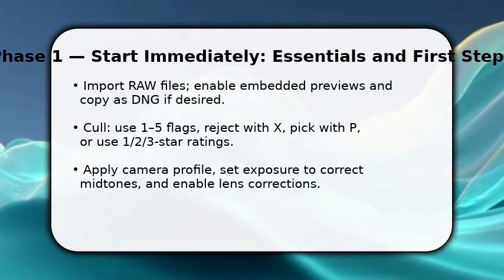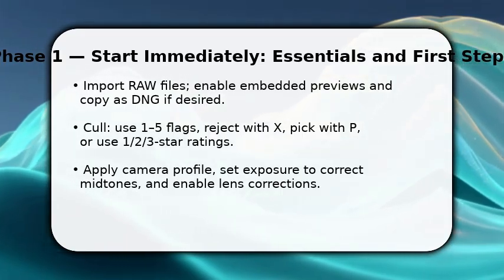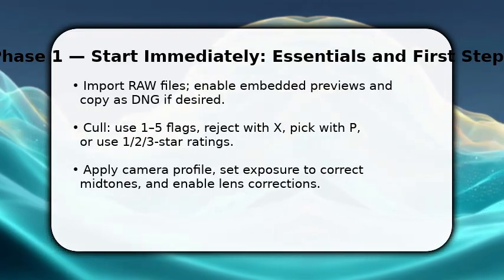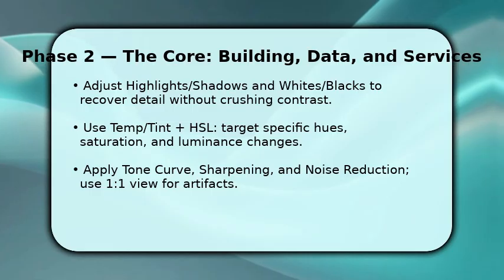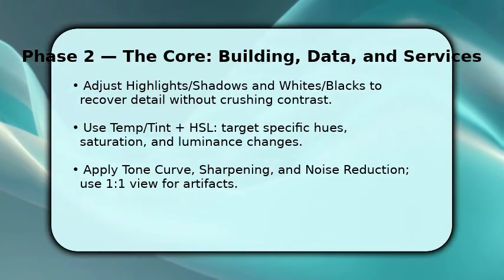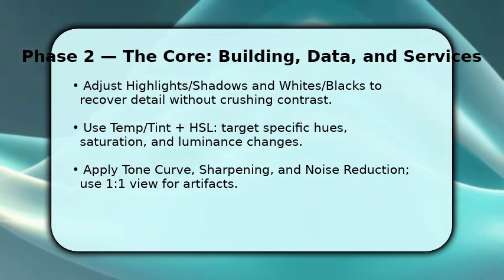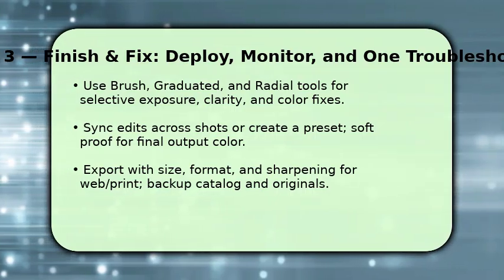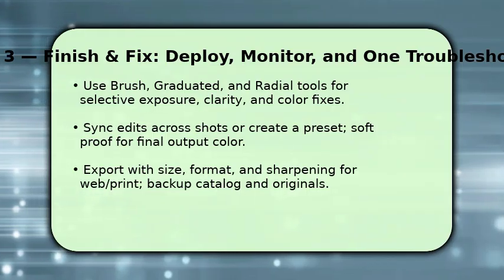How to Edit Photos in Lightroom (only Way)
How to Edit Photos in Lightroom (only Way) | 🔒 Surfshark VPN Deal — Stay private and secure. $1.99/mo + 3 Months Free ▸

Dive into the world of photo editing as we explore Lightroom' extricate techniques. This video tutorial guides you through essential steps to enhance your images, from basic adjustments like exposure and contrast to advanced features such as non-destructive edits with presets and selective filtering for detailed retouching.

Lightroom, photo editing, exposure correction, contrast control,